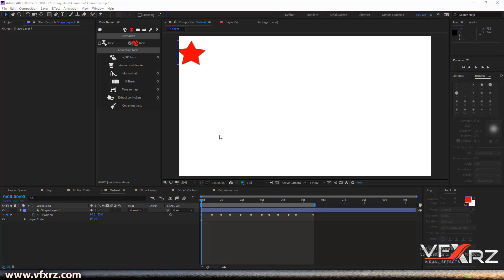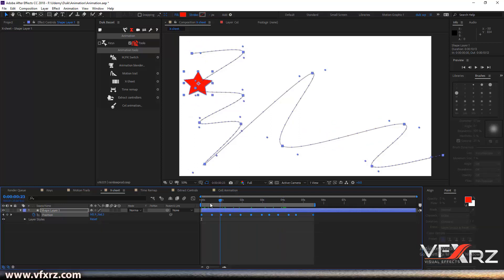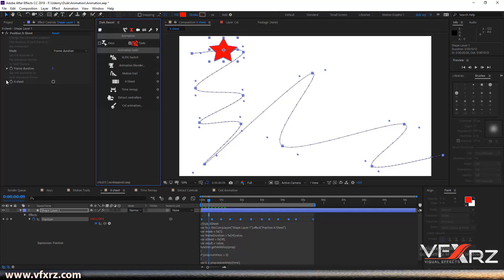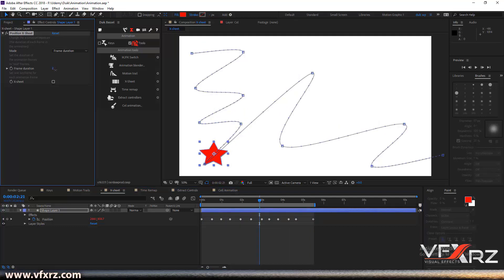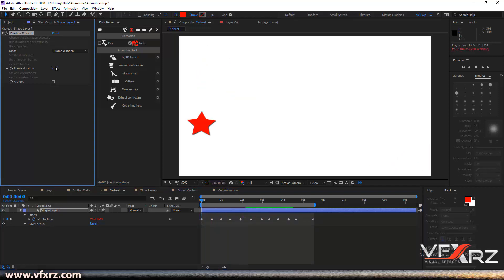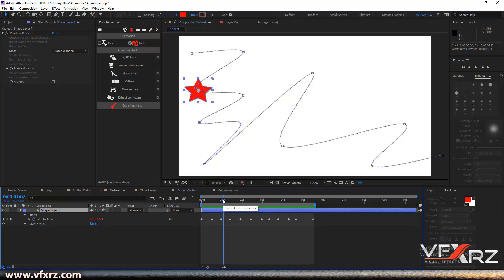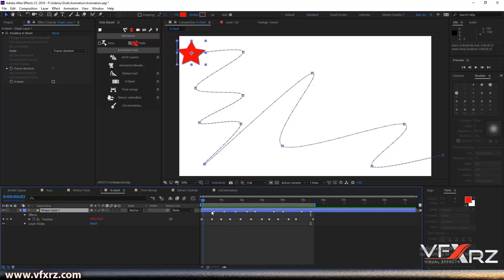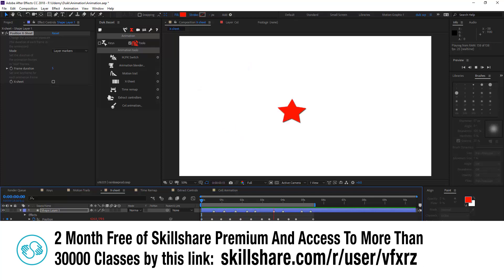Duik Bassel Tutorial Part 14 of 30 X Sheet |After Effects,Motion Graphics,2D Animation,Rigging